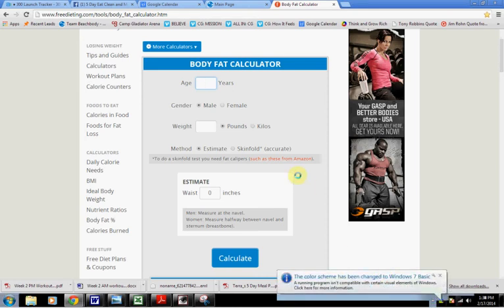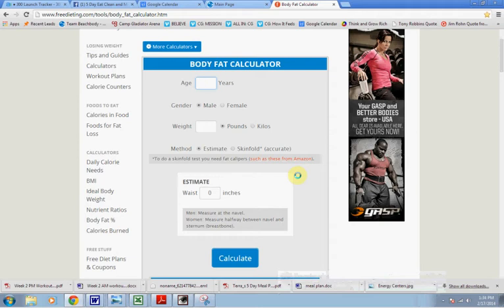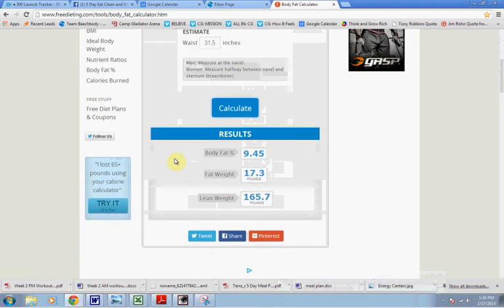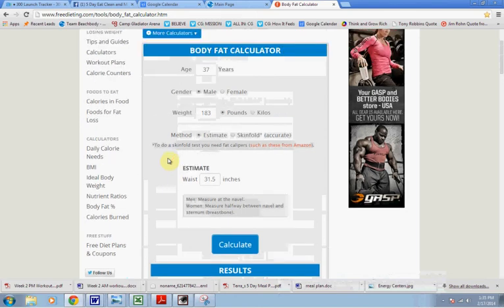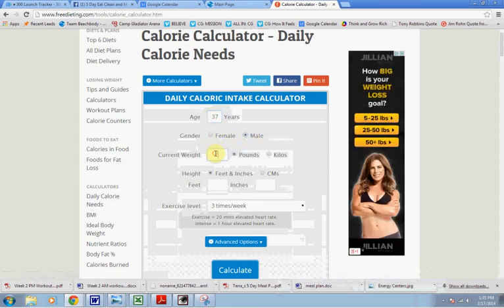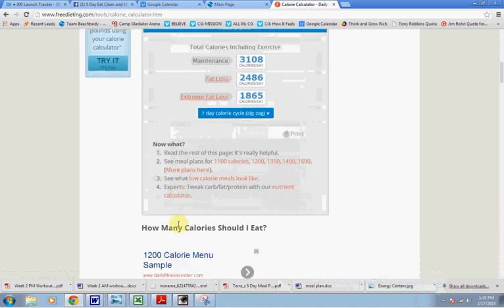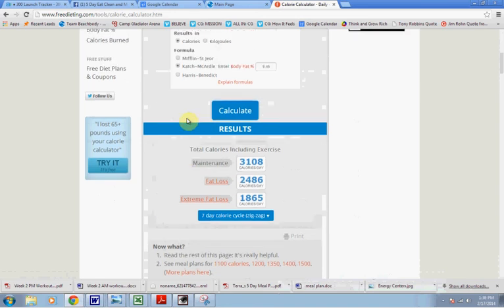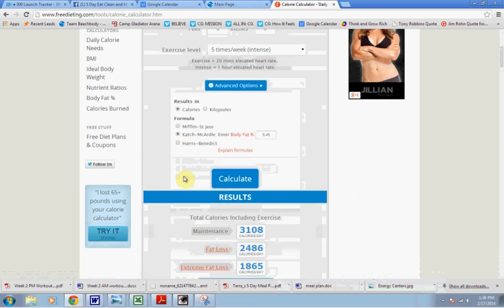Determining Calorie Needs with